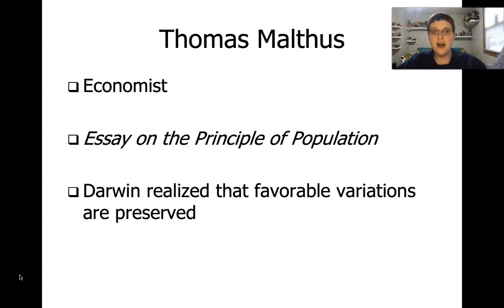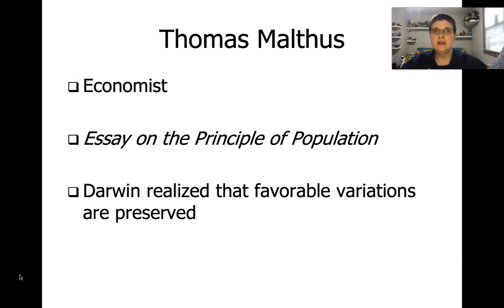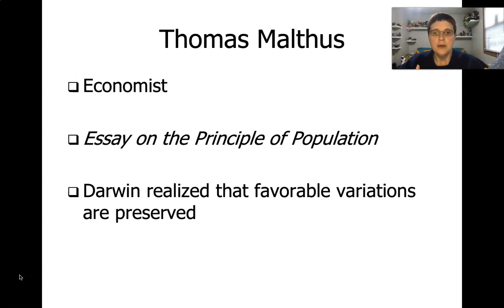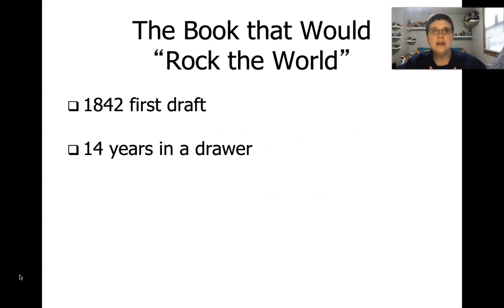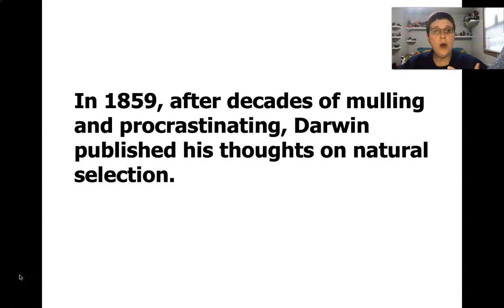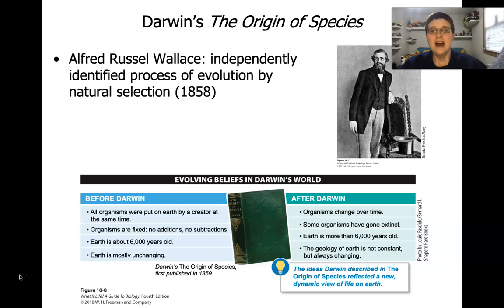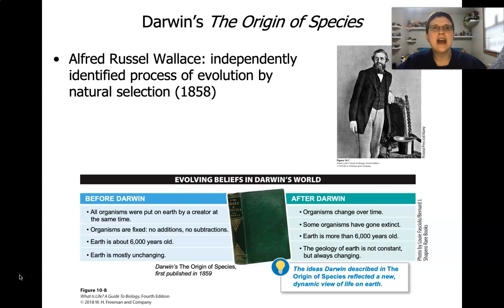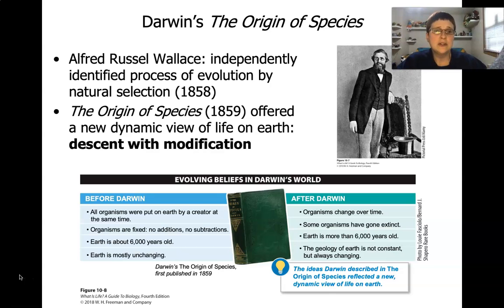Chapter 10 darwin 2